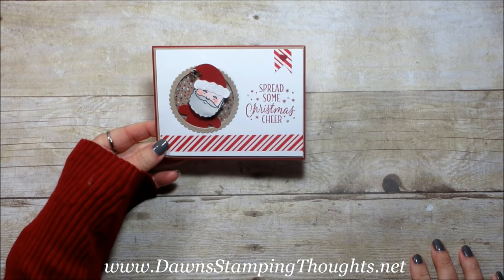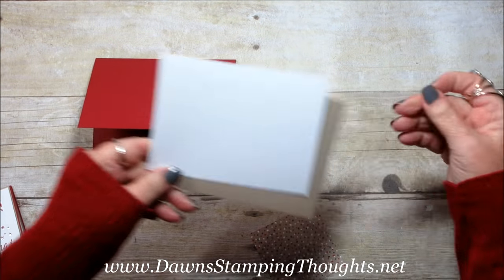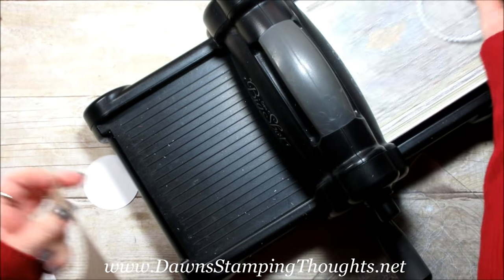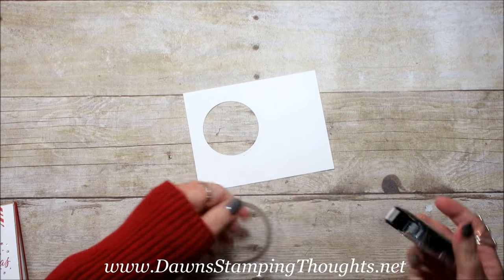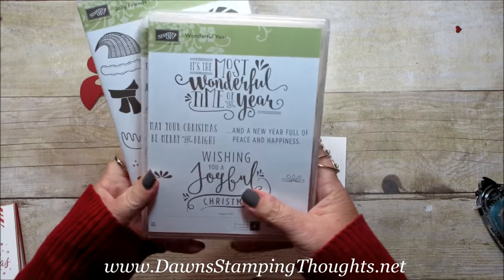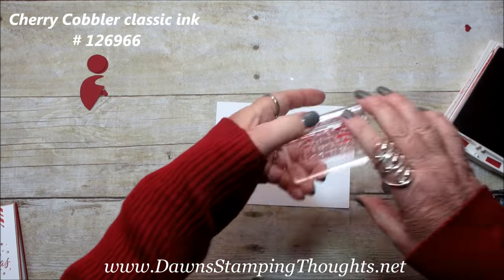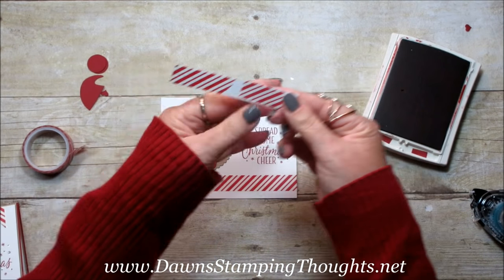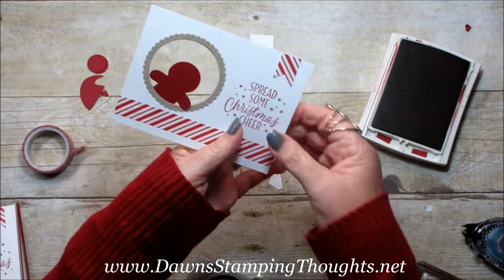Christmas Action Wobble card using Jolly Friends stamp set from Stampin'Up!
Stampin'Up! Demonstrator Dawn Griffith .